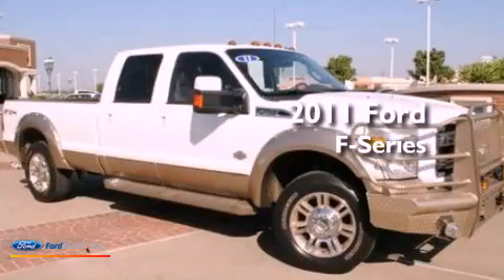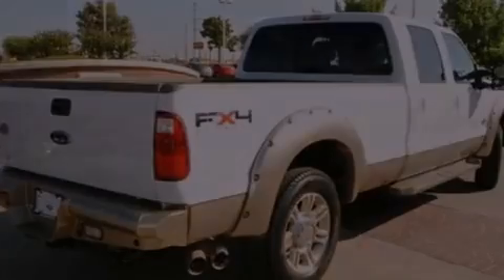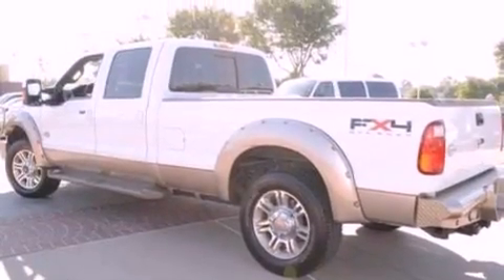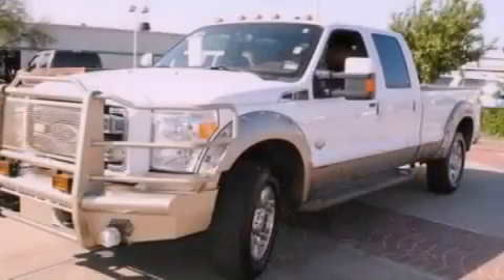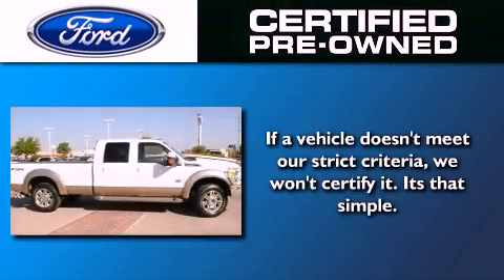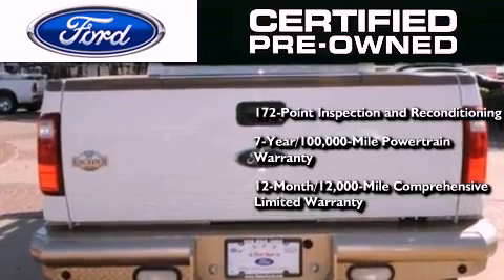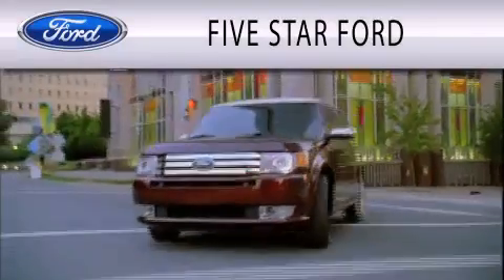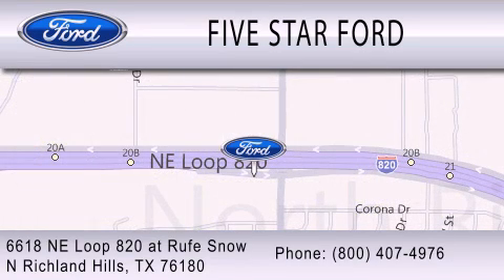Pre-Owned 2011 FORD F-250 North Richland Hills TX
Year : 2011
 Make : FORD
 Model : F-250
 Engine : 6.7L V8 32V DDI OHV TURBO DIESEL
 Trans . : 6-SPEED AUTOMATIC
 Exterior : OXFORD WHITE
 Miles : 34,771

 Stock : BEA62049P